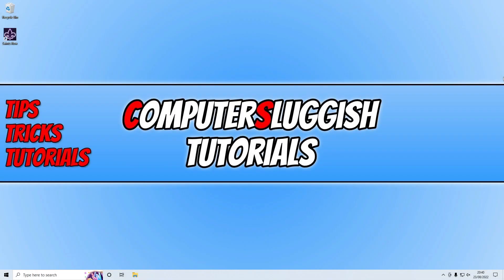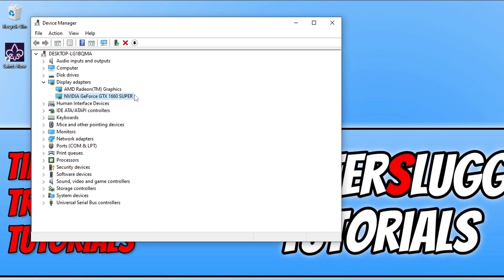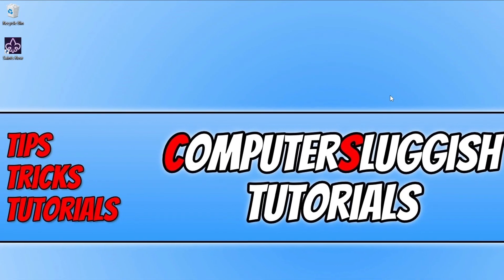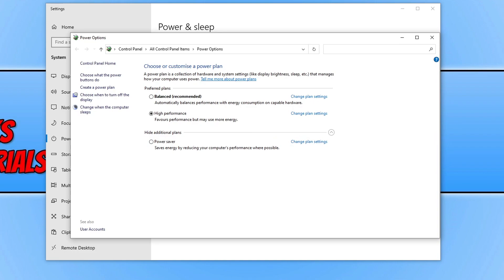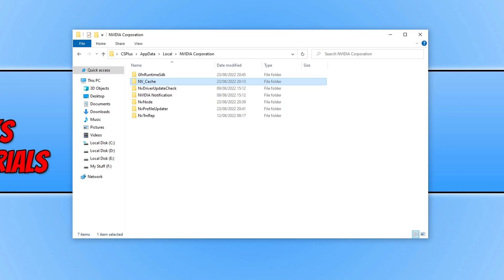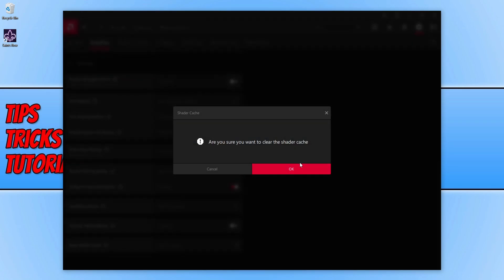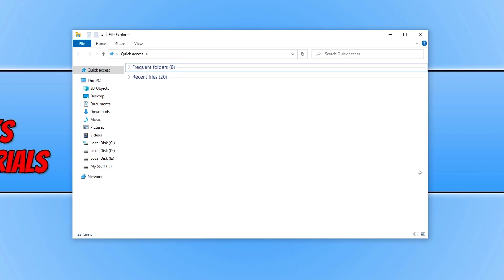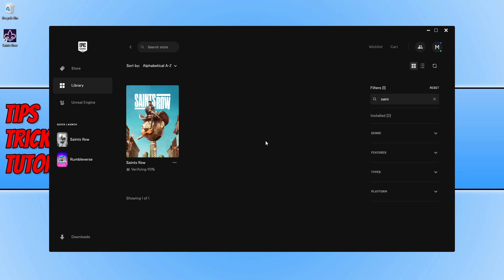FIX Saints Row Crashing On PC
Saints Row Keeps Crashing & Not Loading On PC

In this video, I will be showing you how to fix Saints Row crashing and not loading on your PC. If you are unable to play Saints Row Remastered due to it keep crashing on your Windows computer then don't worry just yet. As there are a couple of things you can do to fix the Saints Row reboot, which I show you in this video.